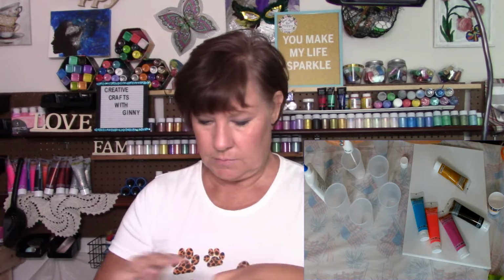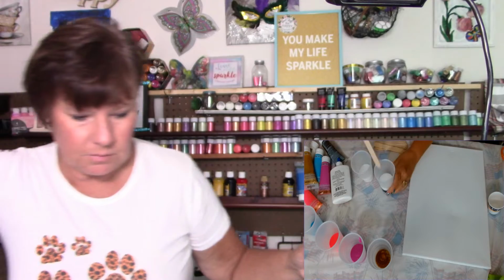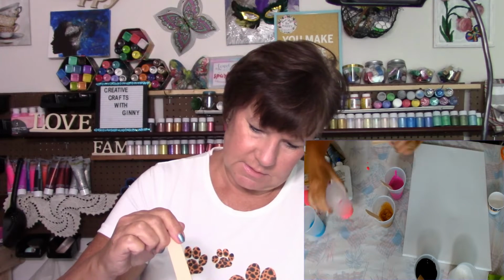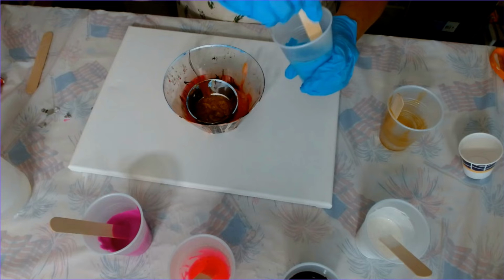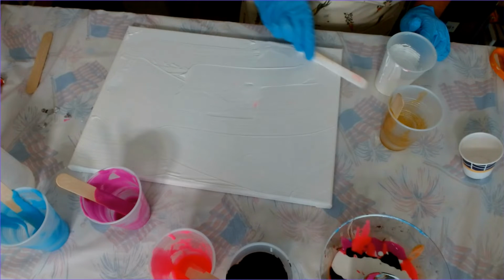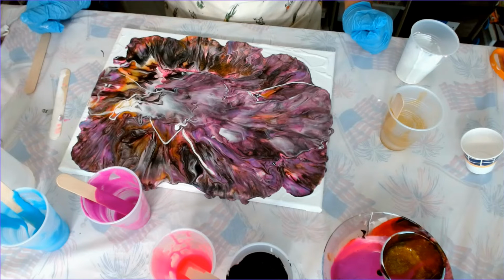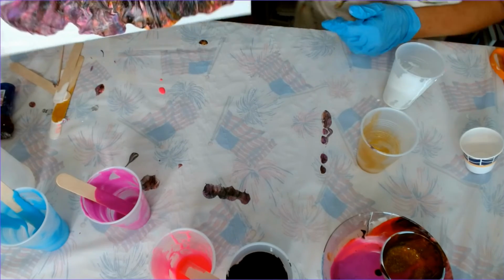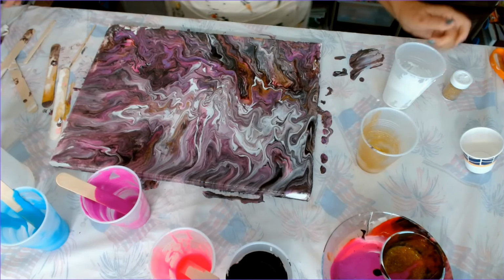Dollar Tree Monday purple, black, and white pour.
Dollar Tree Monday is a new series, each Monday beginning in June, I will upload a new video dedicated to ways to still be creative without spending a ton on supplies.